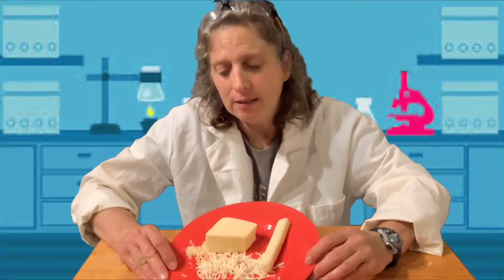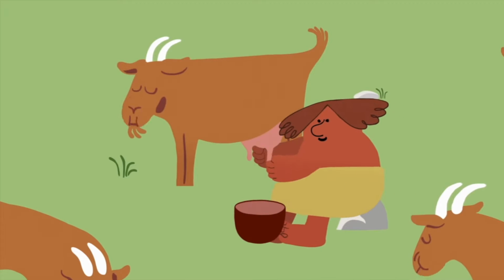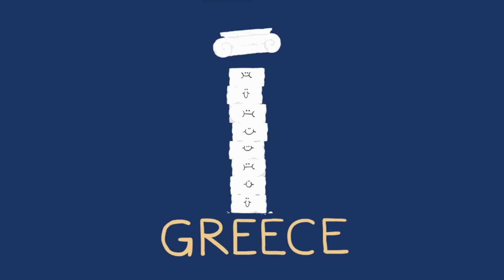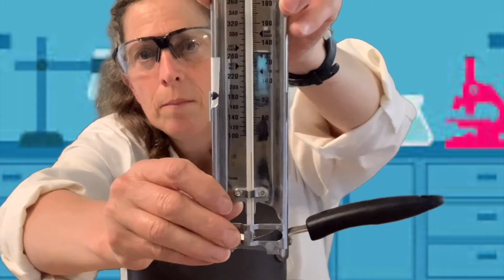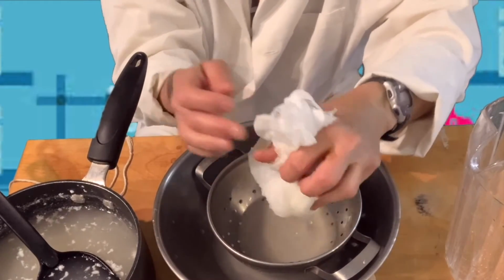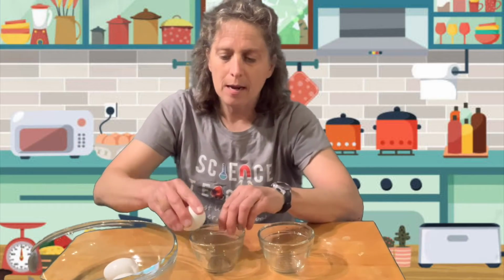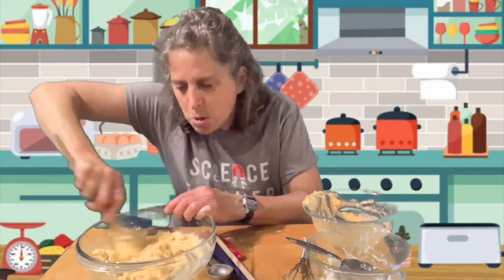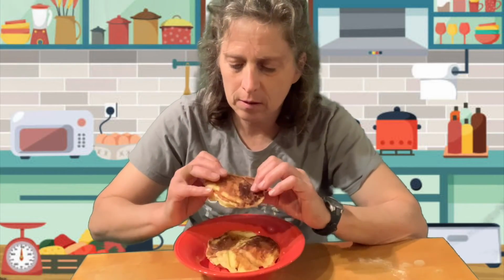Week 34-Kitchen Chemistry: Cheese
Learn about the history of cheese. Make Farmer's cheese then use it to make Farmer's cheese pancakes.